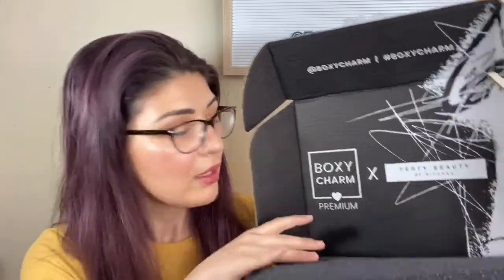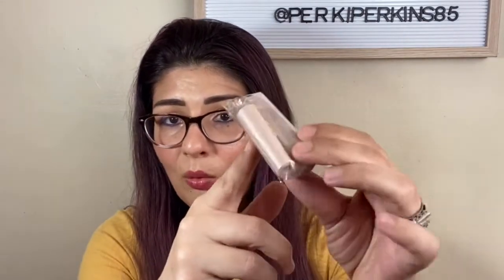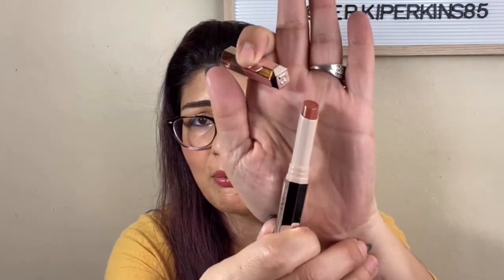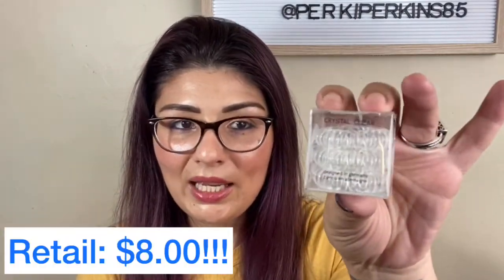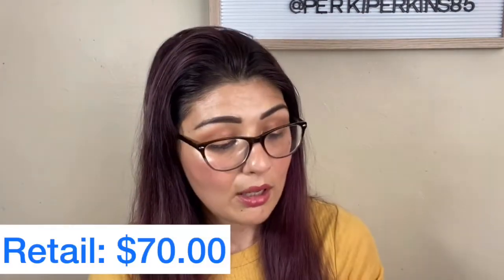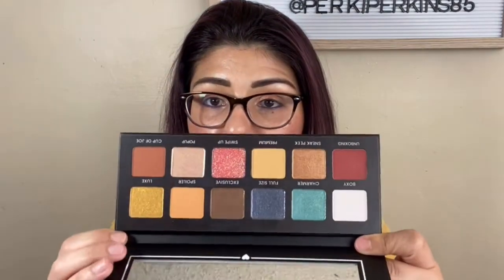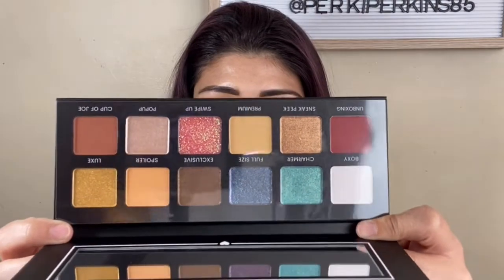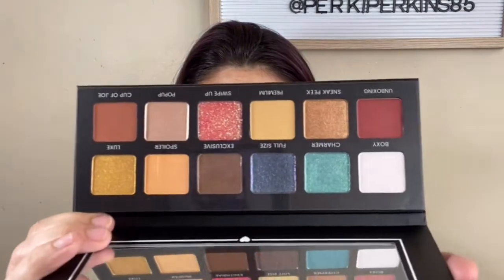March @BoxyCharm Luxe & Premium Unboxing/What The F** Did They Send Me!! I Want To Cry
Thank you very much for joining me today as I do my unboxing of my March Boxycharm Luxe Box & March Premium Box.

These are my personal options of what I got this month.

Let me know how you feel about your boxycharm boxes verse mines.